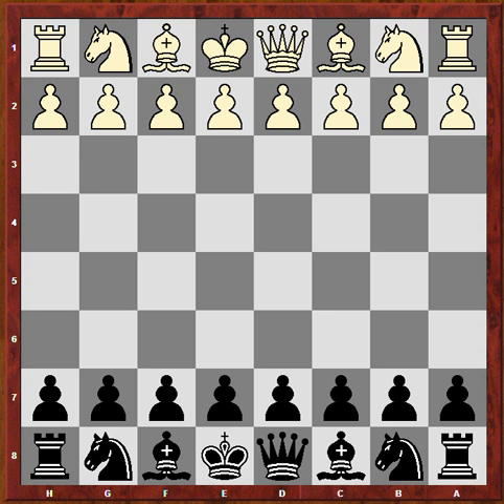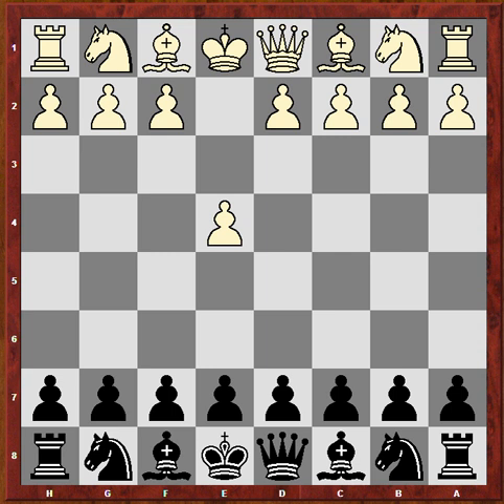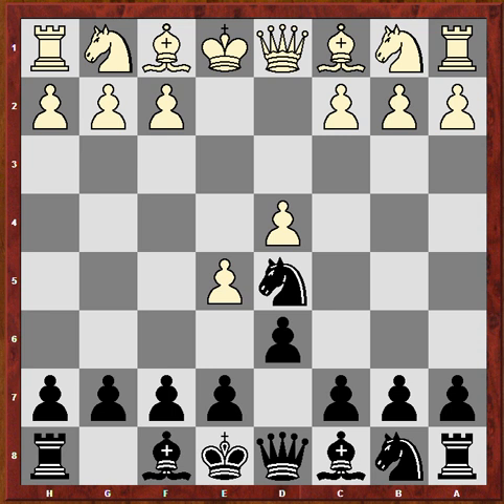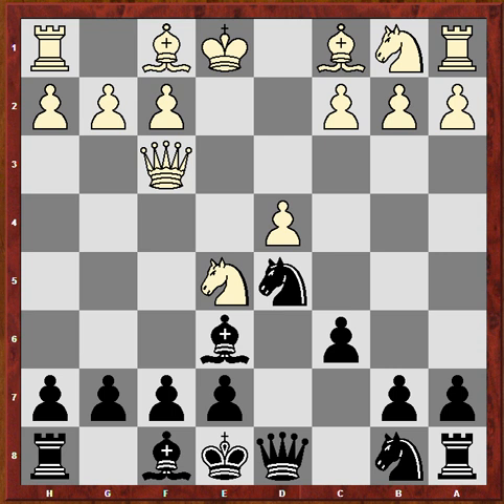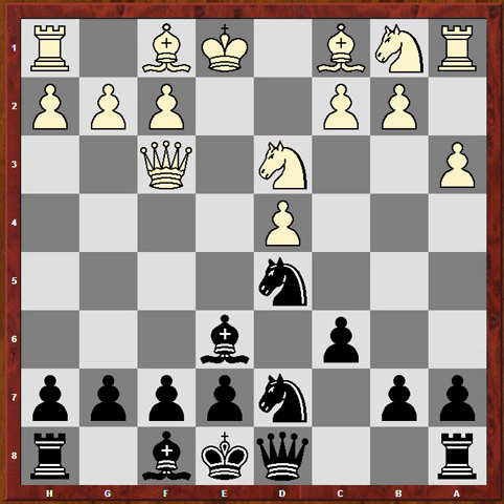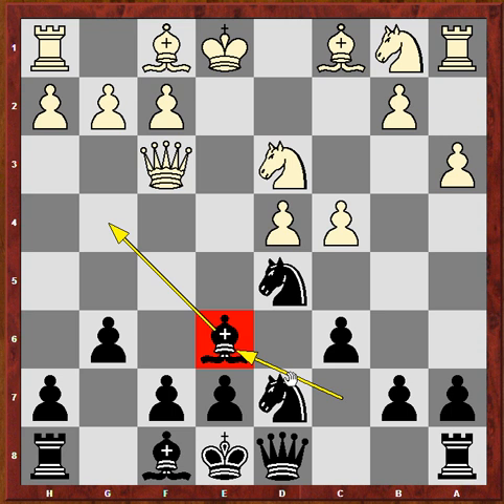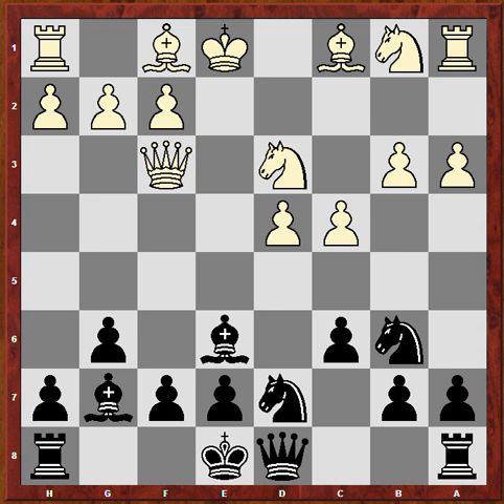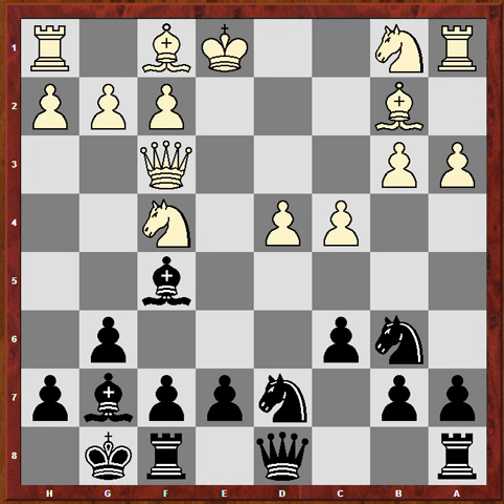Tigran Petrosian against Alekhine's Defense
Tigran Petrosian - Mihail-Lucian Grunberg
Petrosian has to struggle against this defense which is a tough nut to crack. This game is in our recommended Miles-Variation with 5...c6 which is easy to play.
Please comment and share your thoughts.